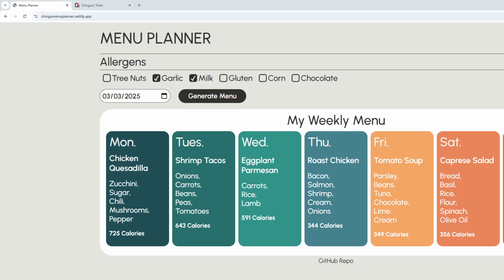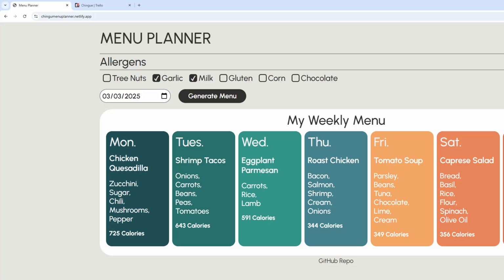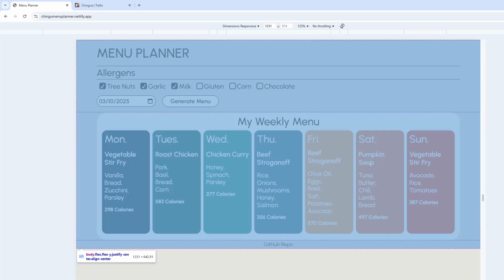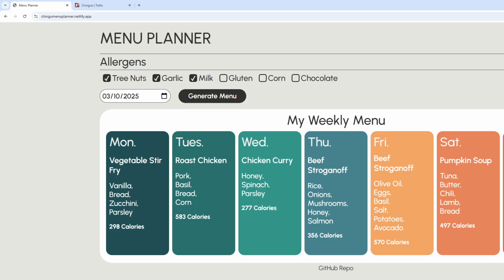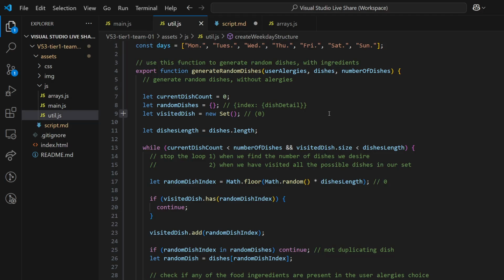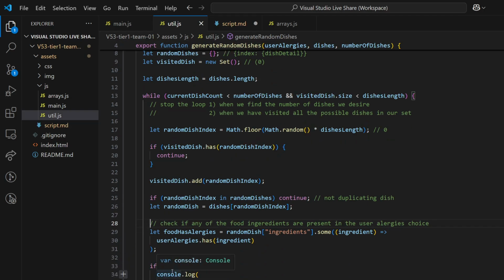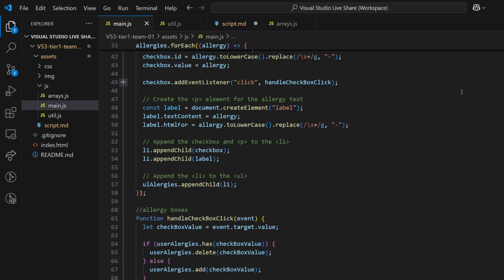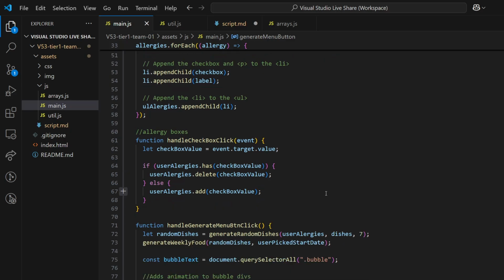Voyage 53: Team 40 Final Project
See what Team 40 in tier 3 built during Voyage 53 along with lessons they learned.